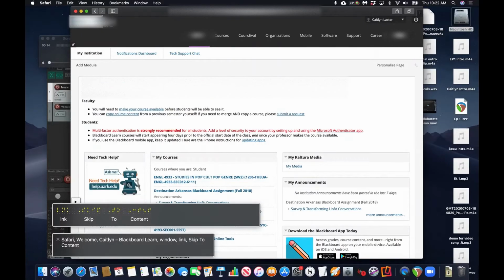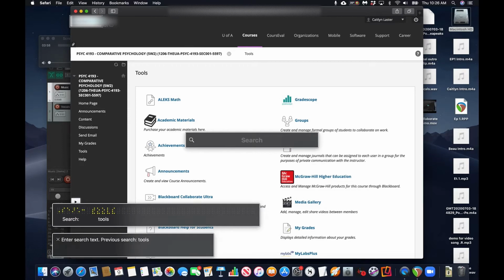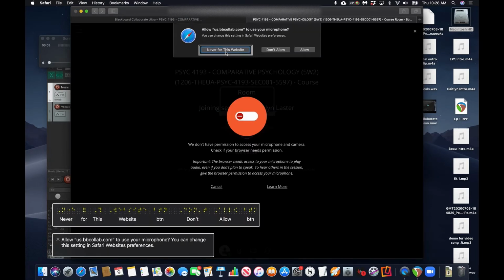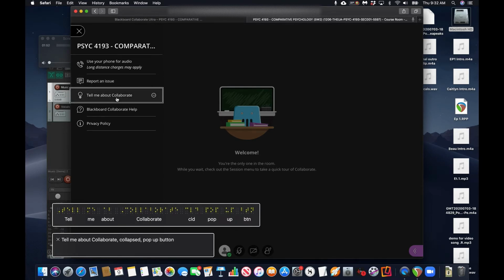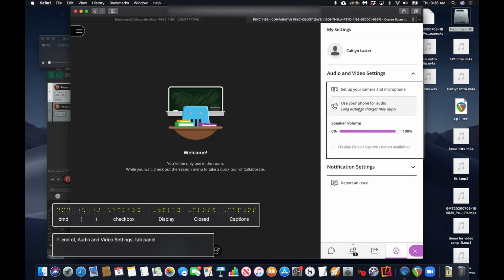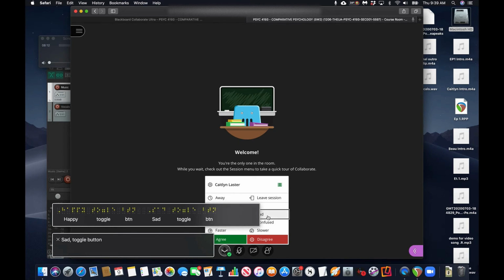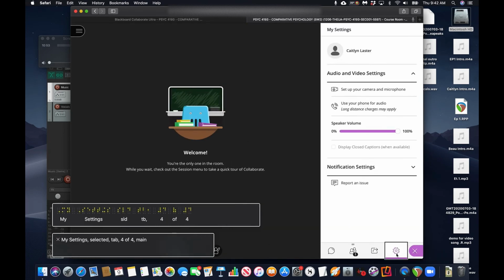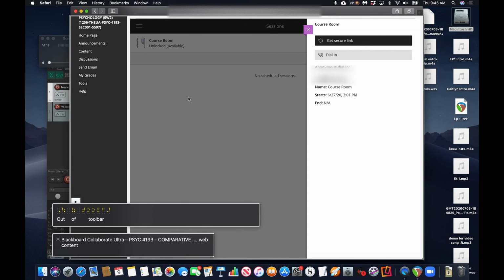Using Blackboard Collaborate Ultra with Voiceover on a Mac